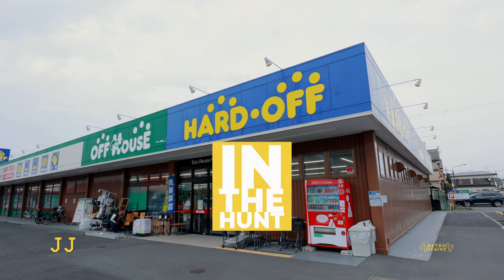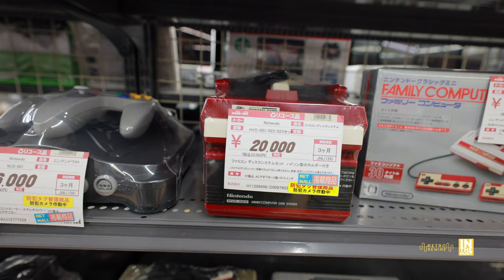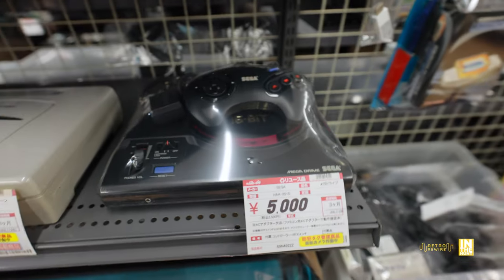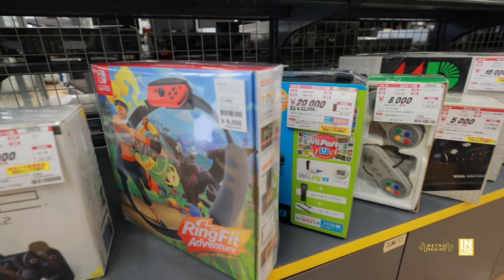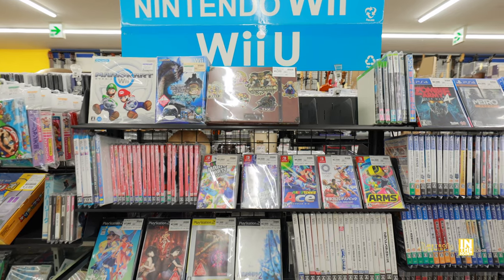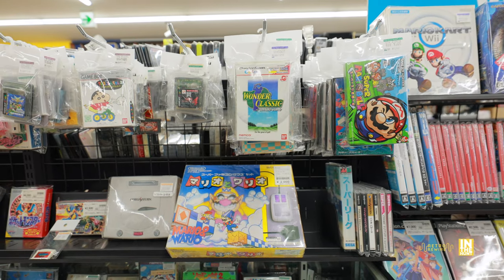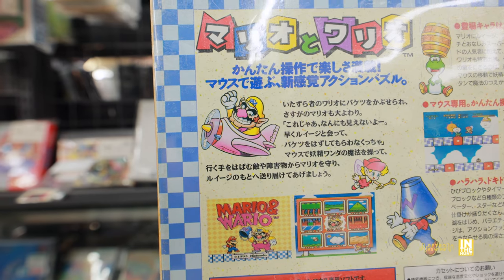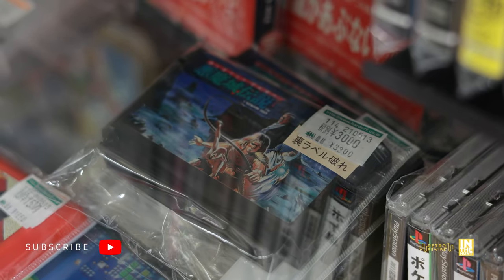Let's dig into some sweet hardware! Hard Off game hunting!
Welcome to Retro ReWire ya'll! Let's continue the hunt with and checkout the games and hardware at the Satte, Saitama Hard off. Due to having more footage than I anticipated, I will be creating part 3! For now, kick back, relax and lets enjoy some games and consoles at the Hard Off in Satte, Saitama!

CHAPTERS

00:00 - Intro
00:27 - PS3 light guns
00:45 - PlayStation Consoles
01:13 - Nintendo Consoles
03:10 - Sega and others
05:55 - Games Isles overview
07:14 - PC games
08:10 - Retro games overview
08:33 - Sega Saturn games
09:09 - PC Engine games
09:19 - Super Famicom and others
11:16 - Next Episode preview
11:30 - Outro